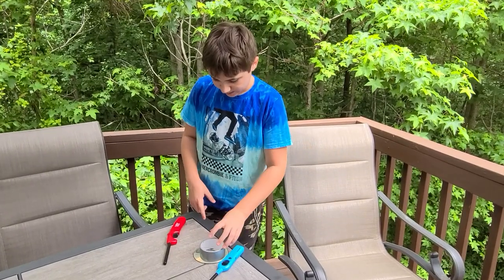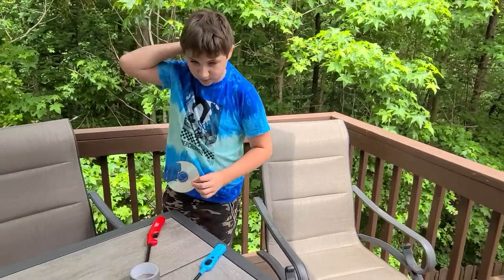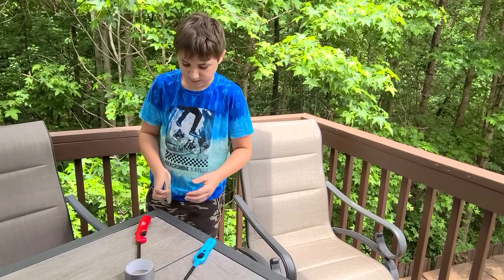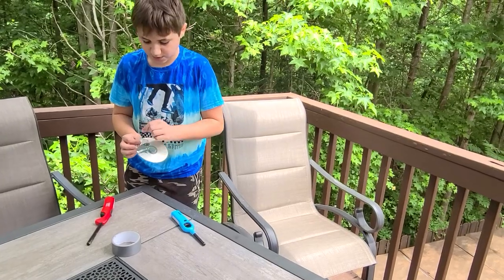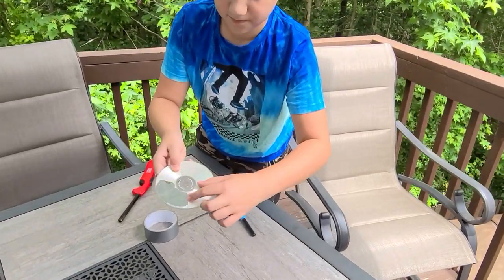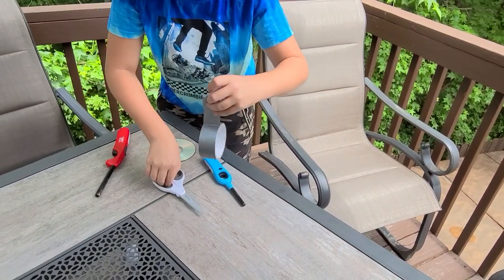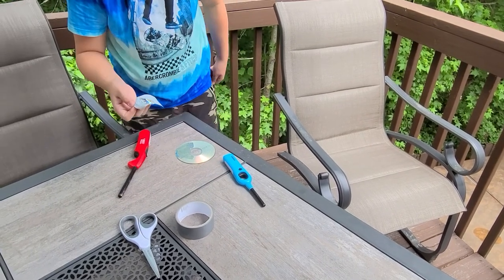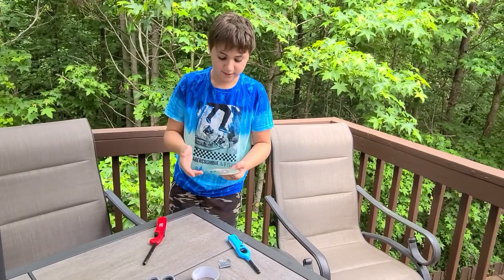Making bubbles out of cd - r disks (VERY COOL)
It was easy and please you can try it but if you are young you need someone older there